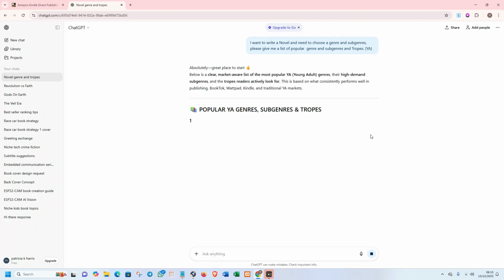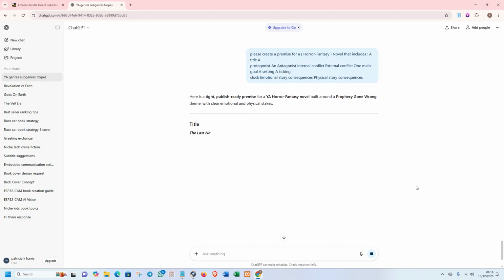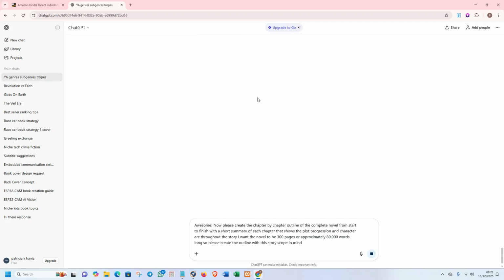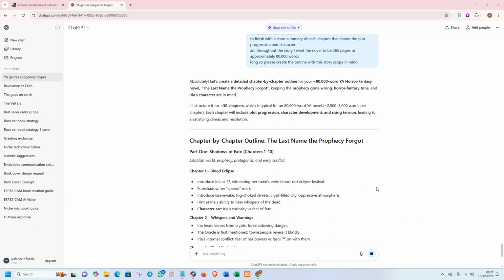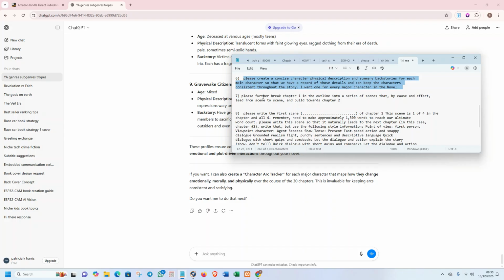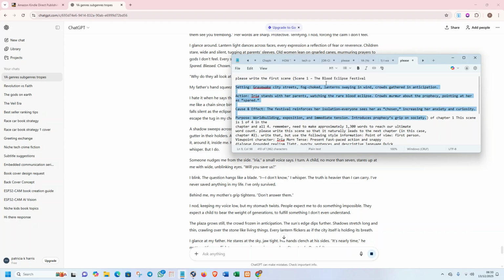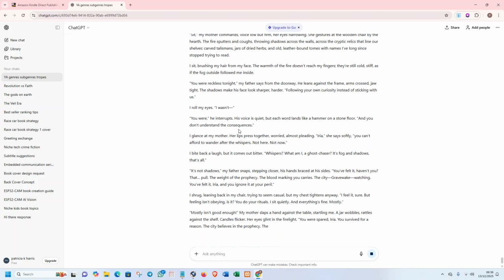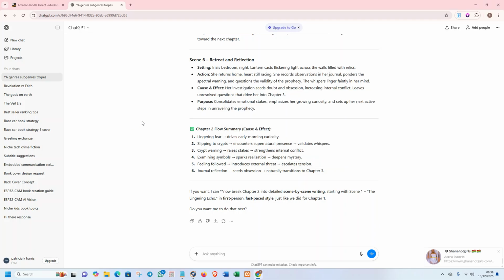Master Fiction Writing: From Idea to Published Story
Description:

Unlock the secrets to writing unforgettable fiction! In this video, I break down step-by-step techniques to craft compelling characters, build immersive worlds, and create plots that keep readers hooked from start to finish. Whether you’re a beginner or a seasoned writer, these tips will help you turn your ideas into a captivating story.

📖 What you’ll learn in this video:

How to create relatable and dynamic characters

Plotting techniques that keep readers engaged

Writing tips to bring your story world to life

Common mistakes to avoid as a fiction writer